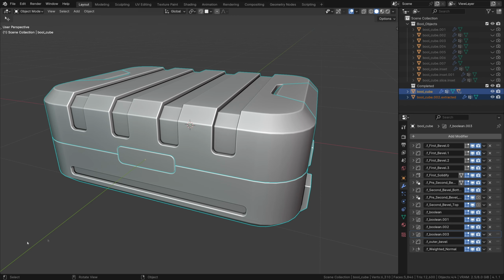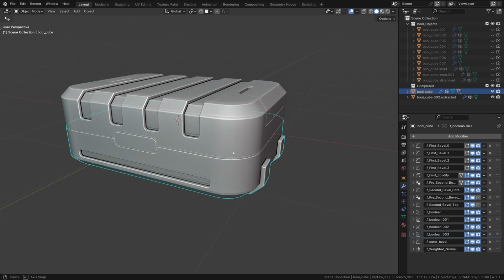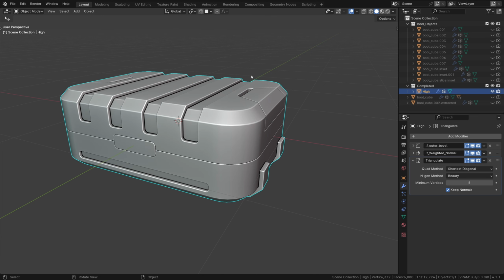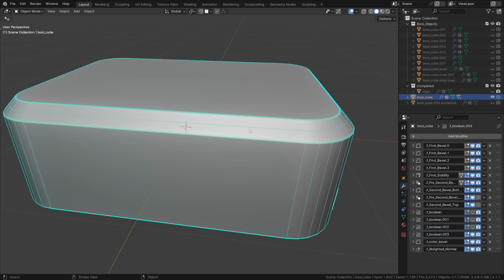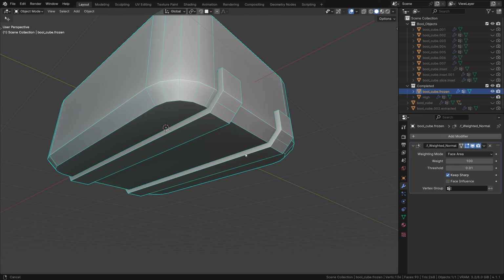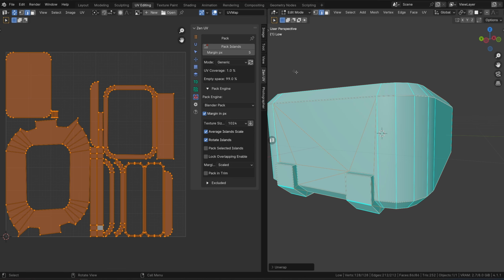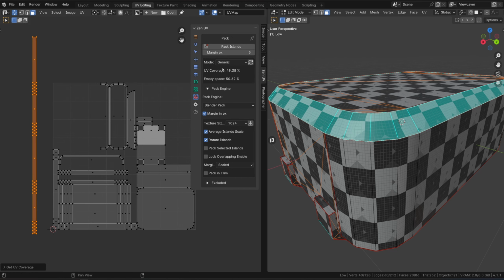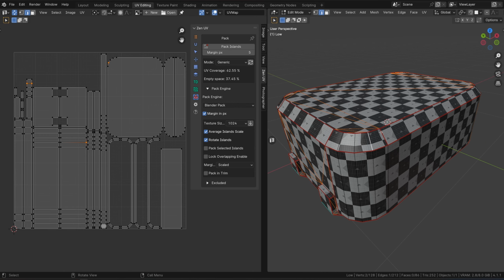Quick Game Asset With Fluent And ZenUV (Blender Addon)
In this video, I explain the process of preparing a High poly and a Low poly in Blender using Fluent and ZenUV.

Graphics Card: RTX 3070
CPU: i5 10600K
RAM: 16GB
Blender: 4.1
TexStudio: 2.0
DECALMachine: 2.9
Fluent: 3.1.2
Fluent Materializer: 1.6.3
Fluent Catalyst: 1.2